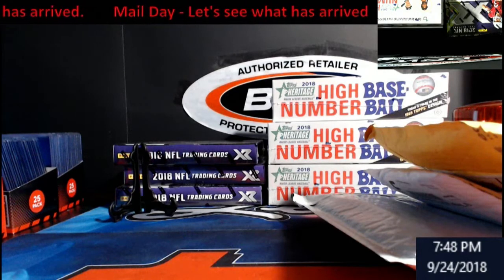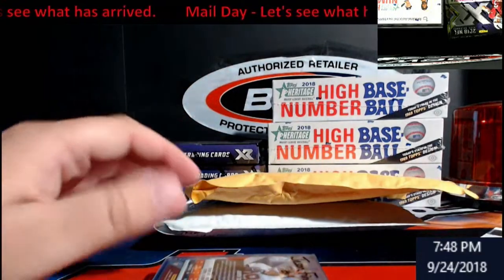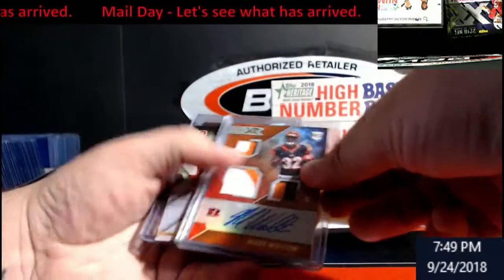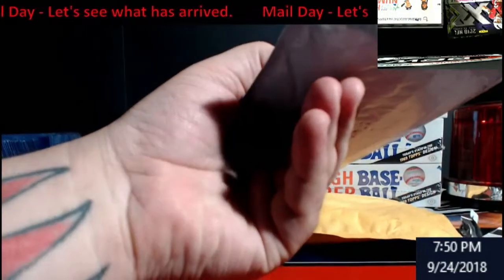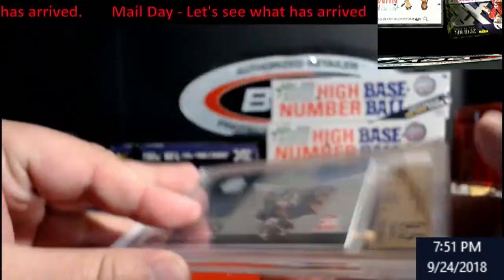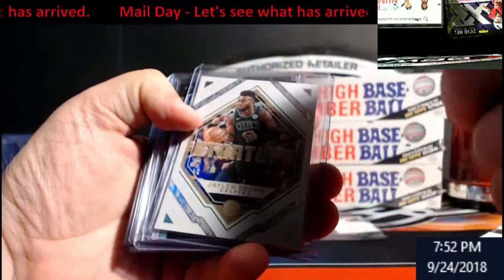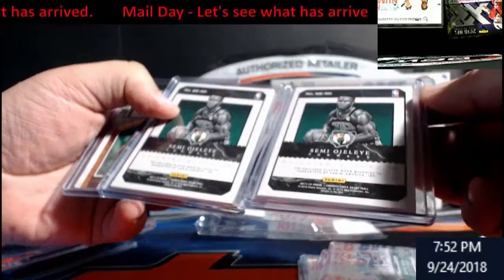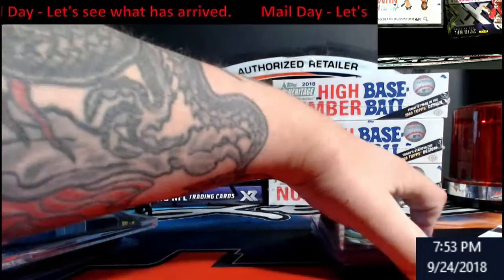Mail Day Sept 24, 2018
Mail Day!!!  Early Preview due to Bowman Chrome Release Week.